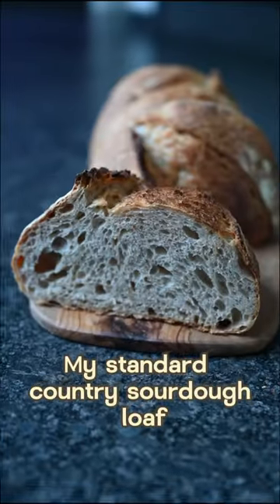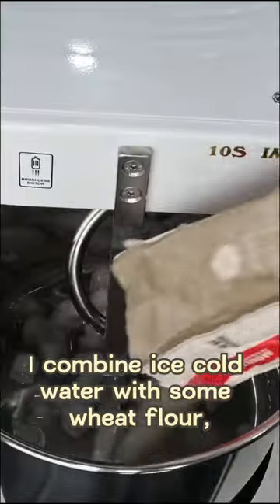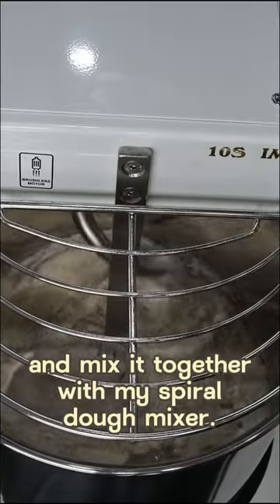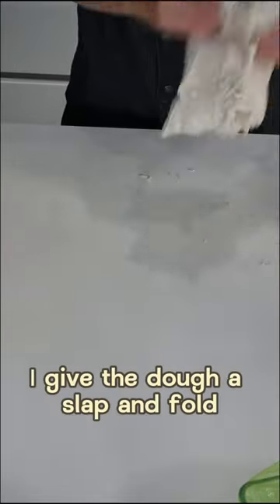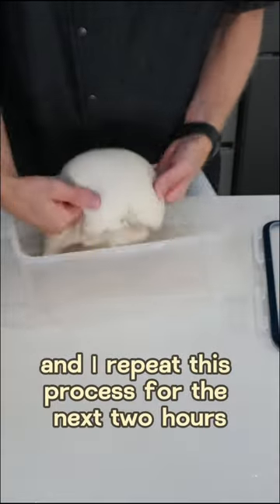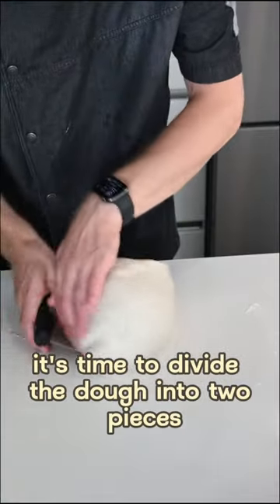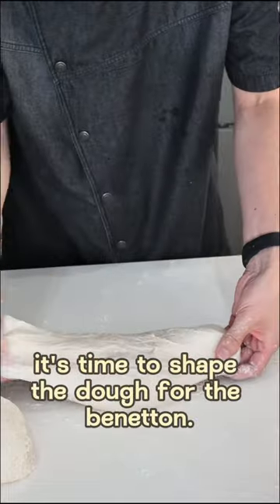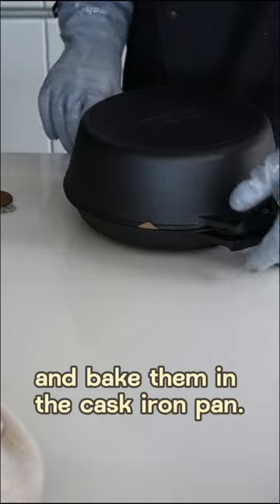Country Sourdough Loaf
I've been baking bread for many years, and I've learned that the best way to learn is to start with one recipe and repeat it over and over. Only then should you start experimenting and changing a few settings.

This bread is one that I've baked a hundred times, and it still tastes delicious to me. It's a simple recipe, but it's perfect for beginners. The original version uses a little wholemeal rye flour, which gives it a nice flavor and texture.

I used to knead this bread by hand, but my new spiral mixer has taken my breadmaking to a whole new level. The spiral mixer does all the hard work of kneading, so I can relax and enjoy the process.

In this video, I'll show you how to make this delicious bread using my spiral mixer.

I think you'll be surprised at how easy and delicious it is to make!